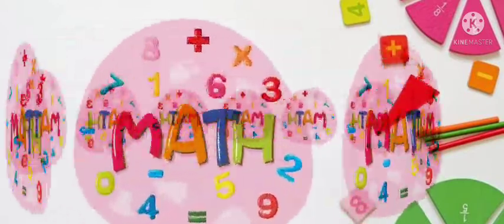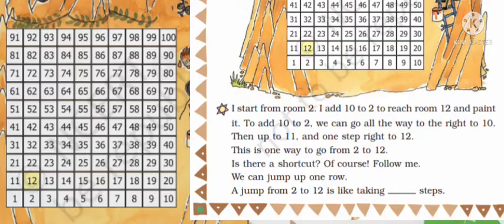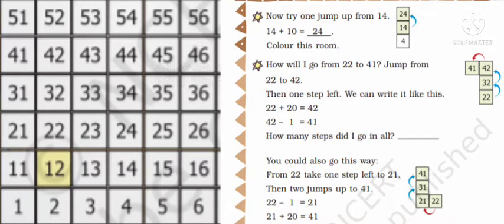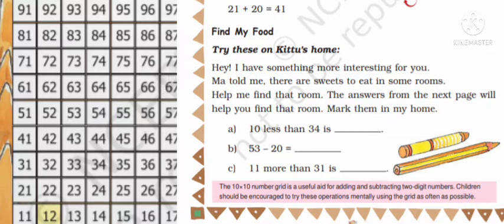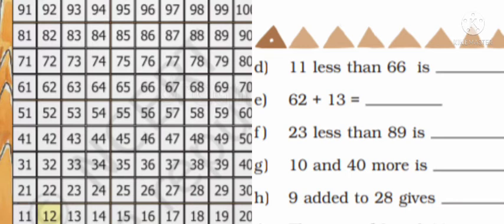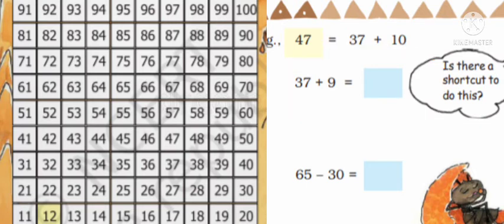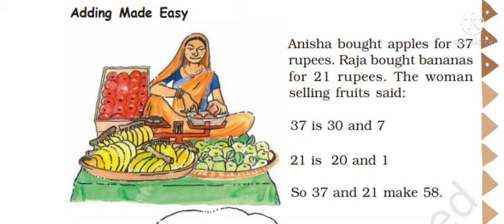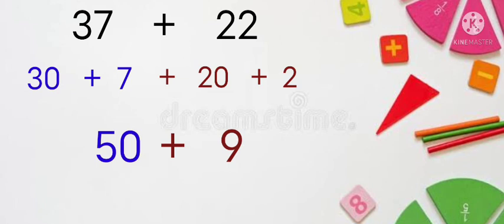Class 3 Math Magic Unit 3 Give and Take. part 1